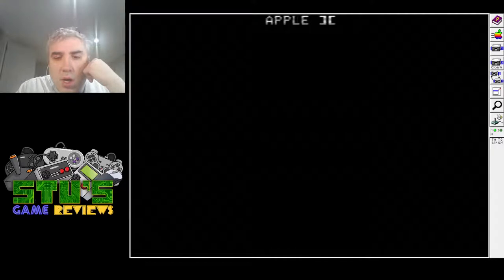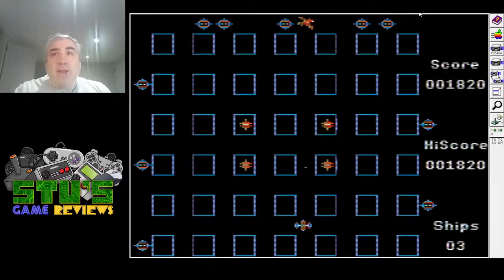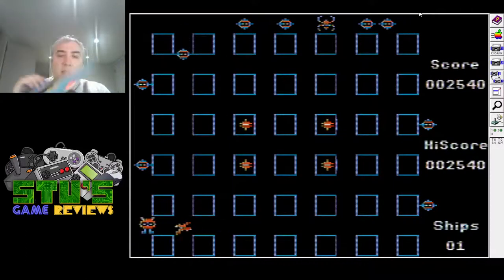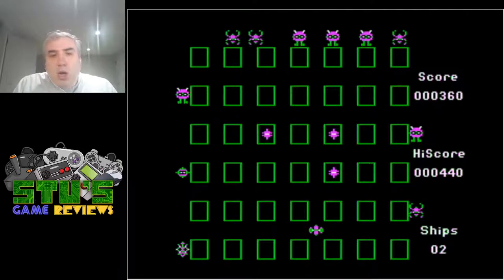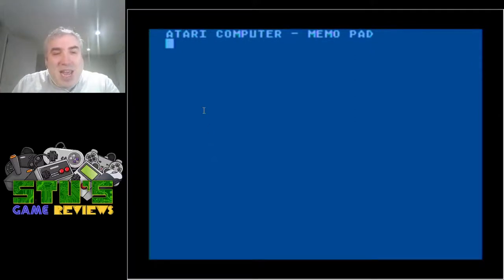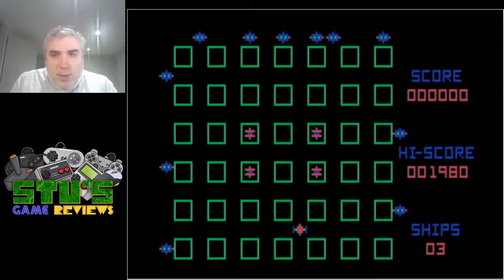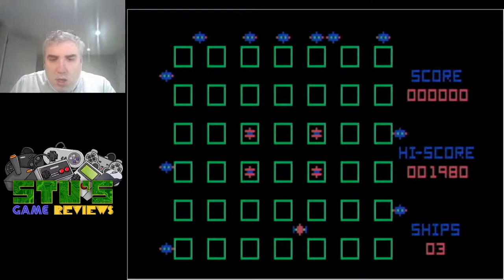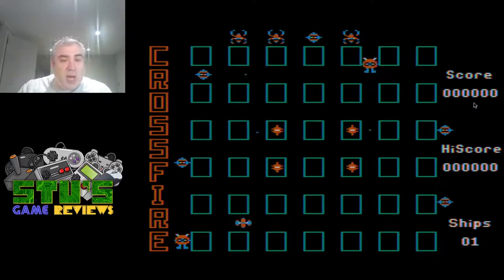Crossfire (Sierra On-Line, 1981) - Let's Play and Compare!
Crossfire, originally by Jay Sullivan, was published by On-Line Systems (which later became Sierra) in 1981, originally for the Apple II. It was later ported to other platforms. Let's check some of those ports out and compare them!